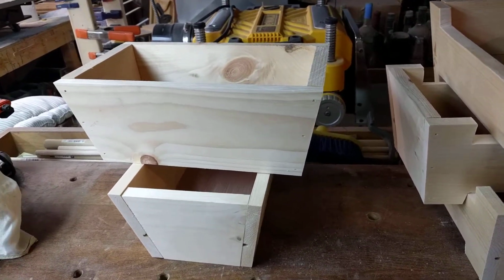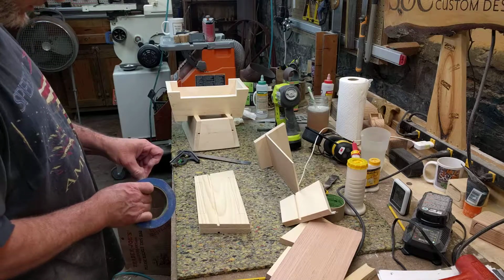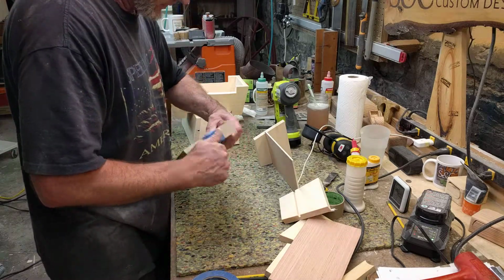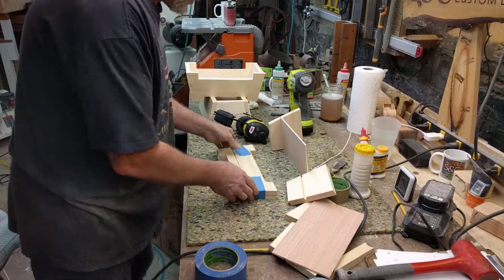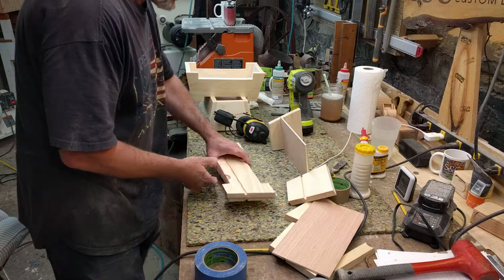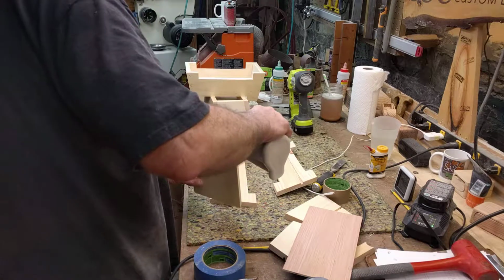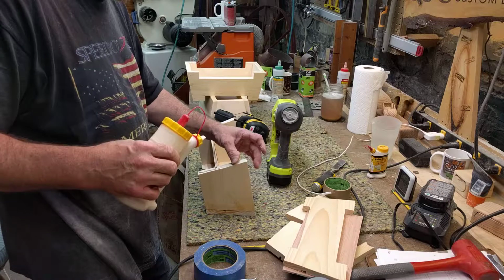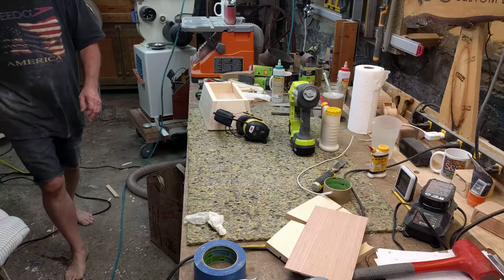Fun in the wood shop. Woodshops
Learn woodworking